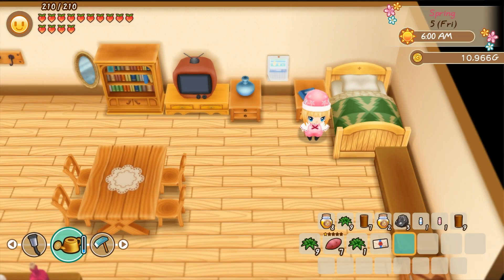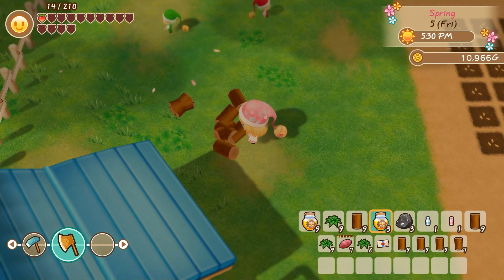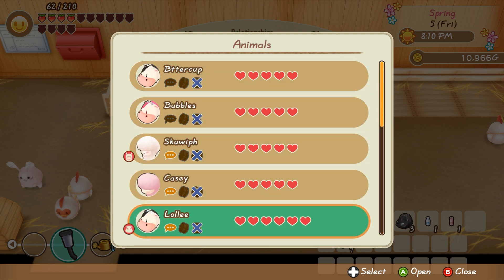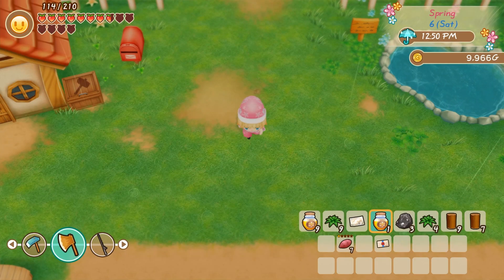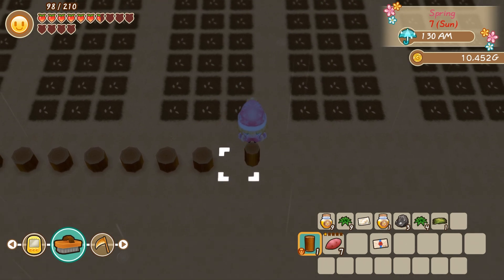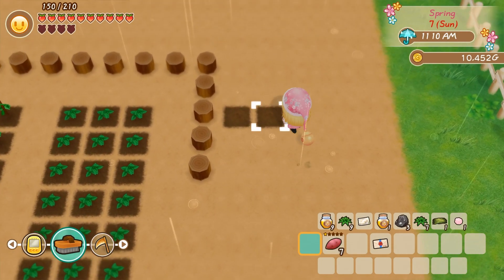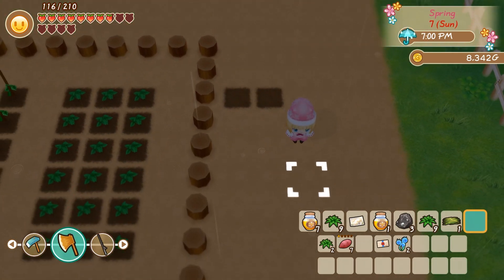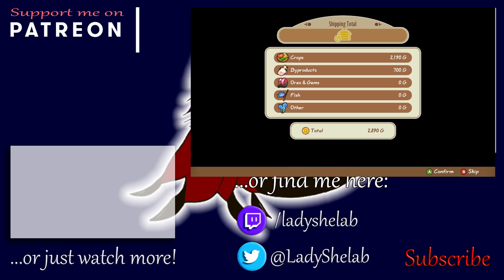A Tidier Farm! - Story of Seasons: Friends of Mineral Town - Part 43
Experience the joys of life on the farm in this re-imagining of a timeless STORY OF SEASONS classic!